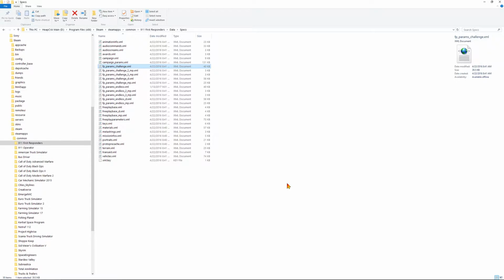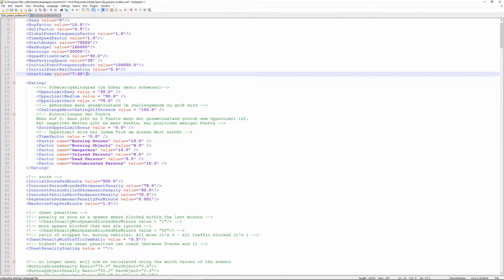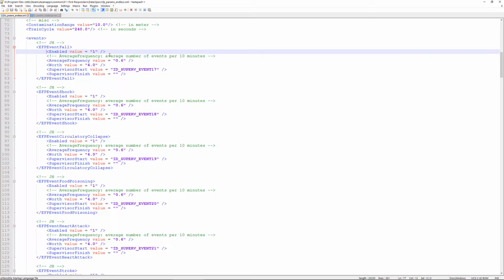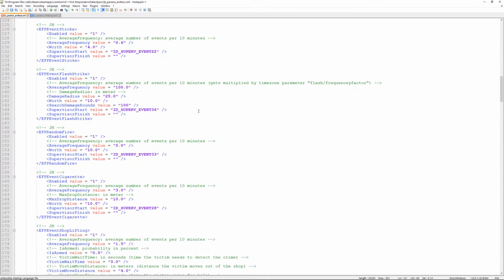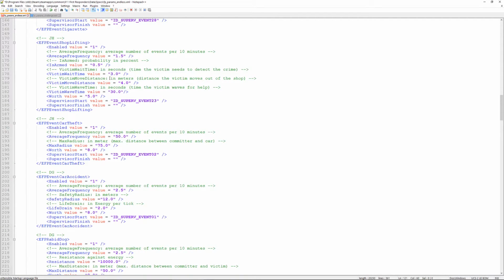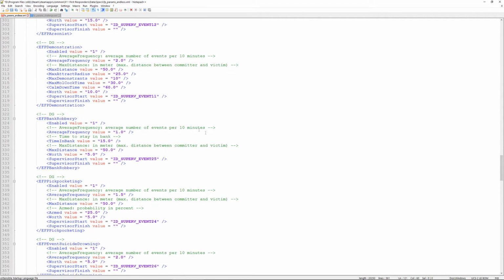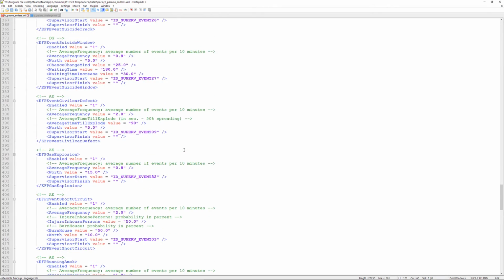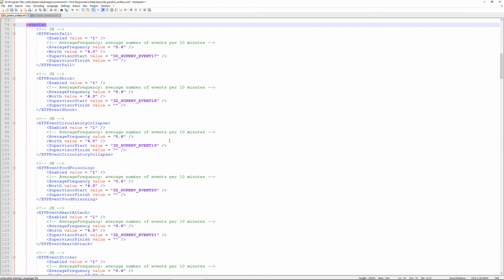911 First Responders / Emergency 4 Game Tutorials ▬ #8 - Event changes & more!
Welcome to Tutorial #8 in the series for 911 First Responders / Emergency 4. In this tutorial we're going back to the parameters files to deal with Events, what the game names the calls the Fire, Police and EMS respond to.  One of the most common questions regarding this game is how to turn on or off the different events (incidents) in the game.  In this tutorial, we'll learn how to turn events on and off.  In addition, I'll talk about some other subtle changes you can make to the parameters files that can give you a very personal, self-made game experience in the base game or a mod.  A real game-changer tutorial.

Again, if any of you have ideas for tutorials, questions on the game that would translate into a tutorial or a suggestion on how to make the tutorials more interesting / informative, let me know in the comments.

Thanks for coming by the channel.

Whether you see 911 First Responders or Emergency 4: Global Fighters for Life as the game title, you're seeing the same game

►Check the other videos in the playlist – 911 First Responders/Emergency 4 Tutorials
►Leave a thumbs up or thumbs down for this video to let me know how I'm doing with these videos.  I want to upload the best content I can!